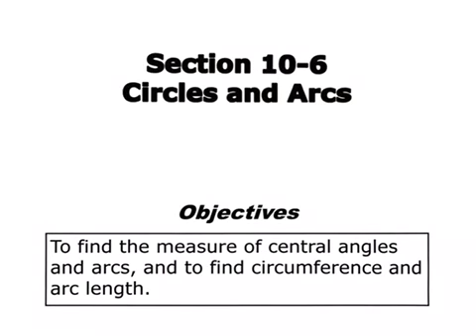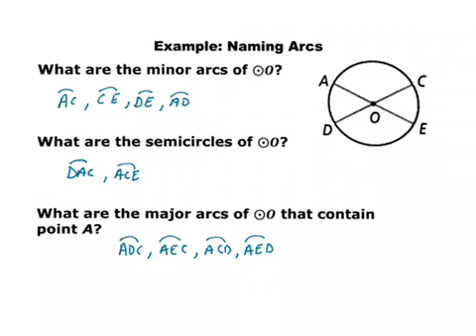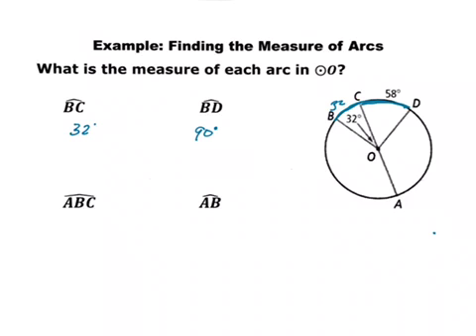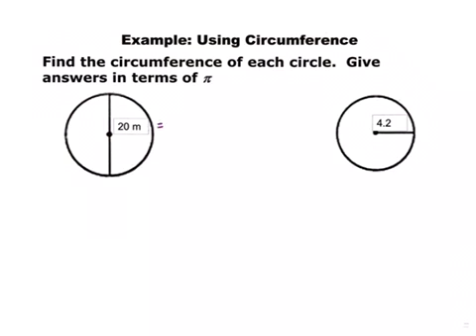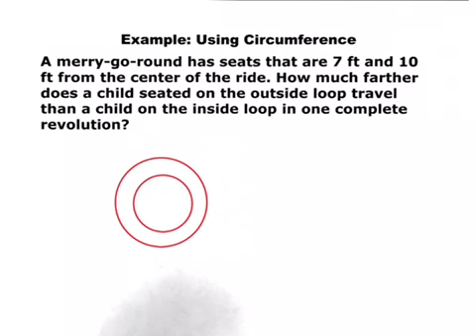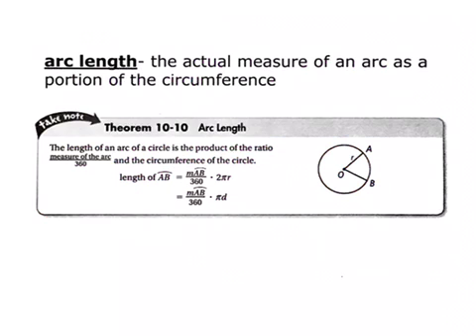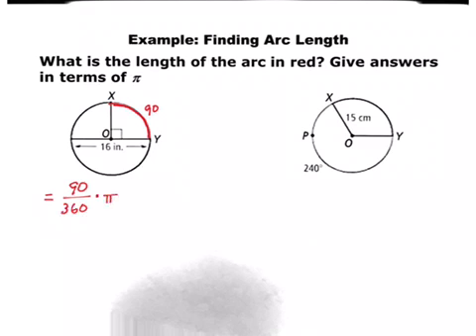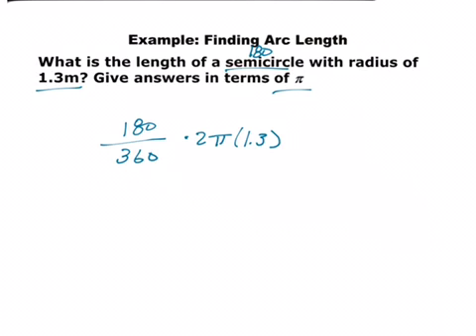Geometry 10.6 Arc Length Lesson Video